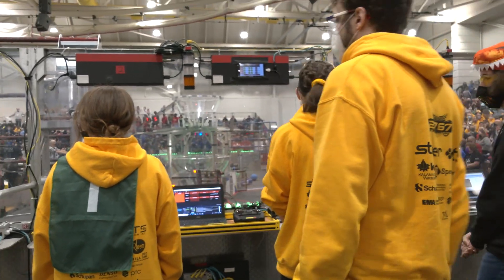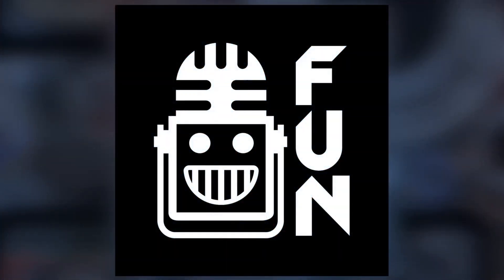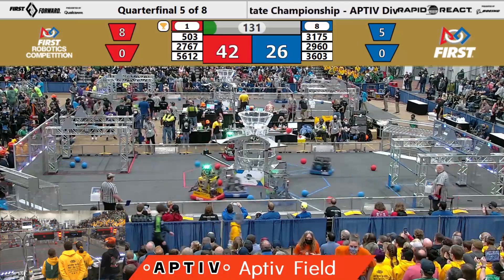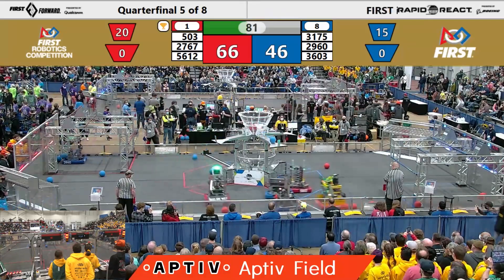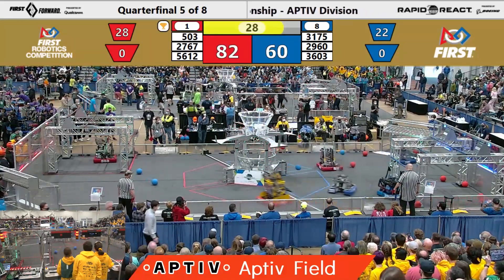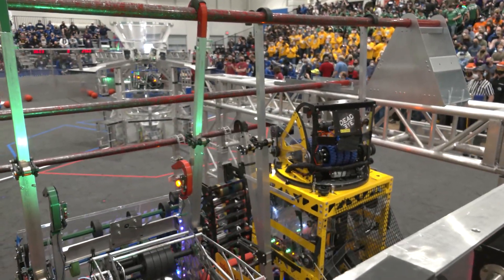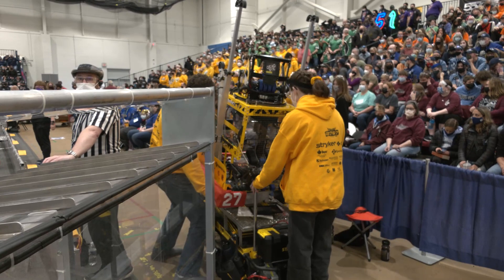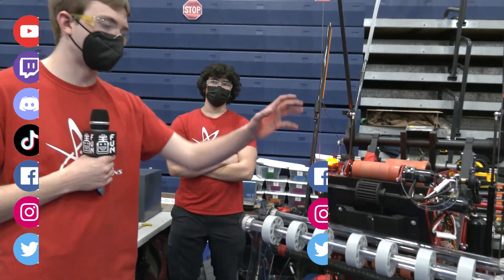2767 Stryke Force Mic'd Match QF 5 MSC APTIV | Behind the Glass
Get involved with the winners of the APTIV division at MSC 2767 Stryke Force in this mic'd QF 5 match. 2767 does a great job communicating with both themselves and their alliance as they take the win to move on.